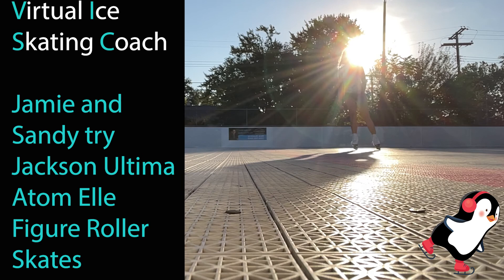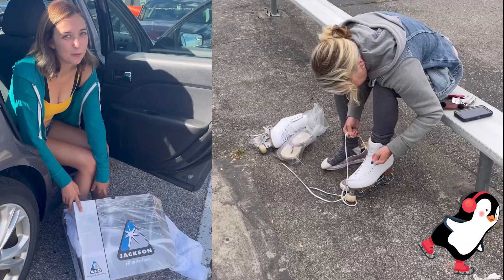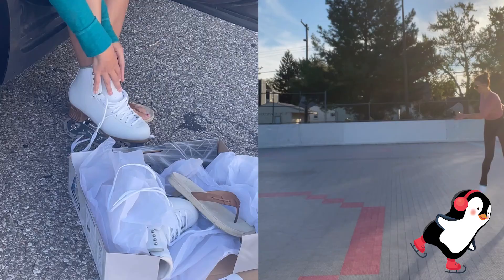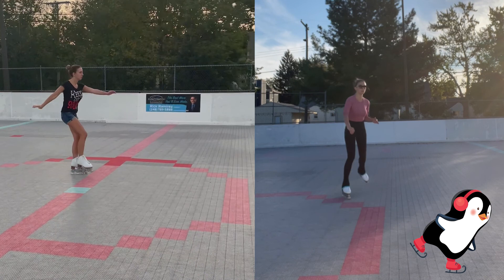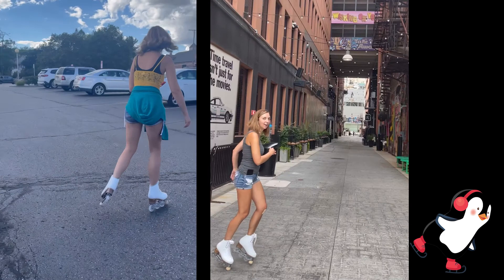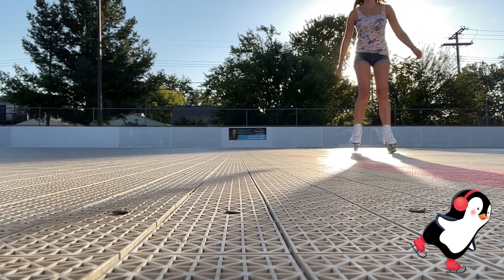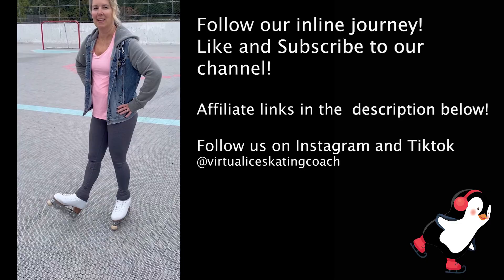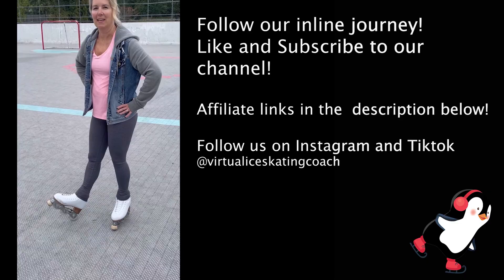Jamie and Sandy try the Jackson Ultima Atom Elle Figure Roller Skates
Welcome to Virtual Ice Skating Coach! Using PolyGlide synthetic ice, we will teach you basic ice skating skills, and recommend the best gear to buy so you can get started on the right foot!  In this episode we are trying out the new Jackson Ultima Atom Elle Figure Roller Skates.  We are trained professionals on a closed course, always check for traffic and wear protective gear.

Get your Jackson Elle Skates today! We recommend that you get fitted by a skate boot technician, but if you feel you do not have time to get there

Head to Detroit Custom Skate Shop to get your frames built today!

Although we recommend skating on a smooth surface such as a tennis court, roller rink, or skate park; if that's unavailable please be safe and consider safety equipment such as:

kids bike helmet:

Halo protective headband:

Razor scooter:

Learn how to ice skate virtually for FREE with Coaches Jamie and Sandy! We have decades of experience in making skating fun! Learn the basics, glide through intermediate skills, or advance to introductory jumping and spinning.

Take our virtual lessons via our YouTube Channel-Virtual Ice Skating Coach-with you to your local rink, frozen pond, or any of the new faux ice surfaces available. We use Polyglide ice which is affordable, portable, non-melting ice.

supervised at all times.